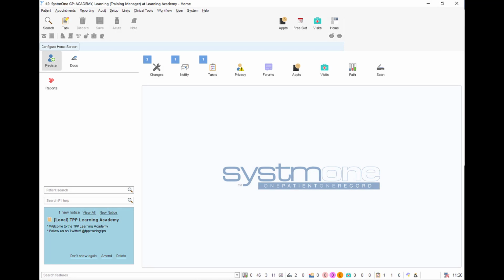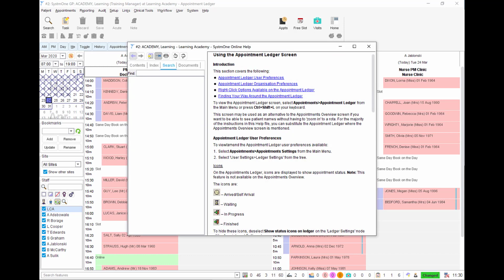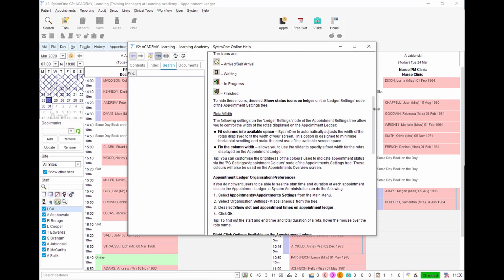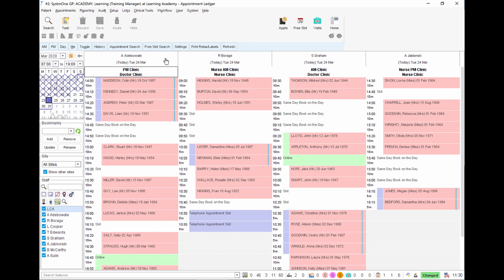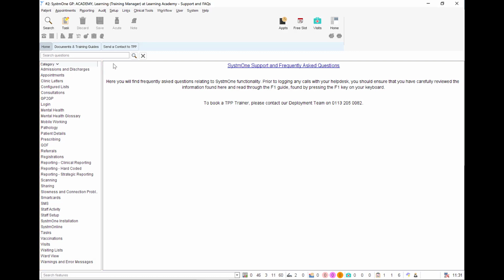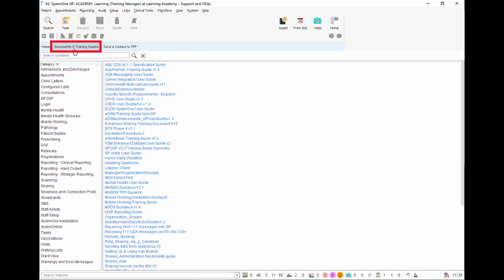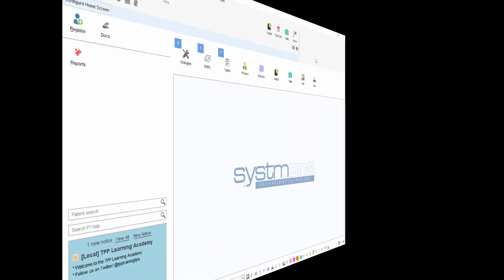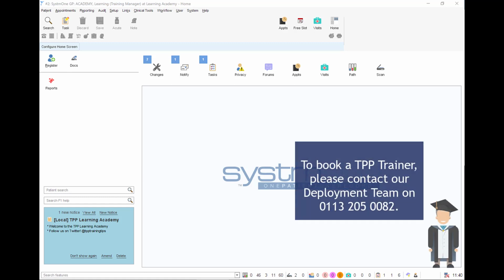SystmOne Basics - Getting Help with SystmOne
How to use the built in help Documentation and FAQs to access help with SystmOne.